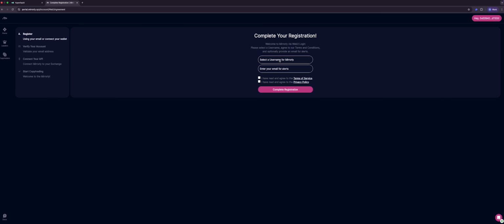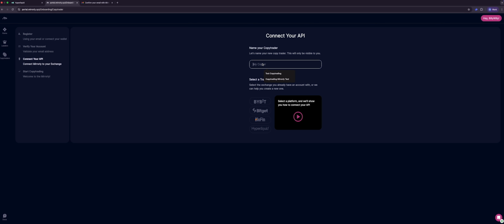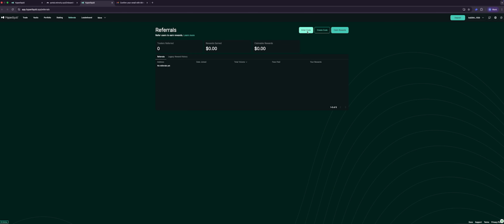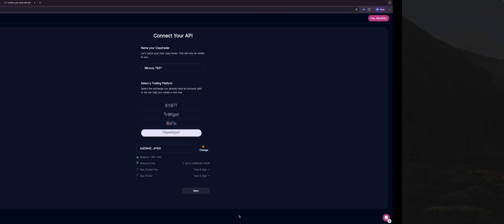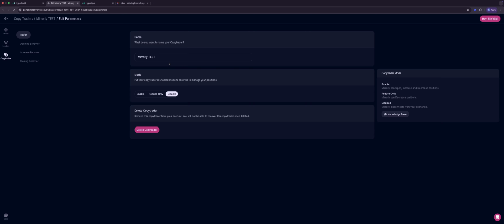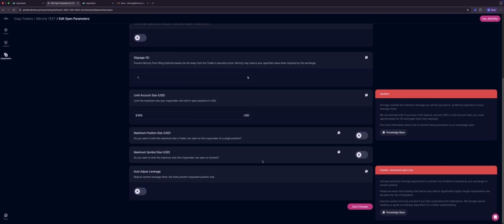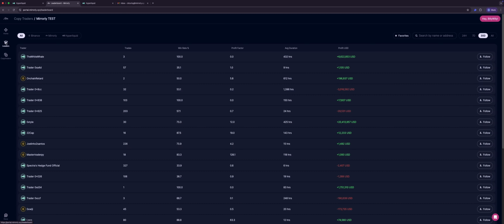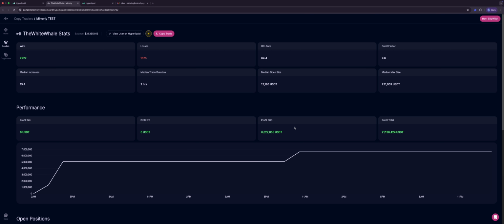How to connect Hyperliquid and Mirrorly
Dear Hyperliquid traders, this is a simple tutorial on how to set up your Mirrorly account and connect it to Hyperliquid to start copytrading the best traders.

Mirrorly is a copytrading platform that allows users to automatically mirror the trades of other traders. You can choose from our Mirrorly exclusive traders or from a list of our very own curated traders featured on the Binance and Hyperliquid leaderboards, with more exchanges to come.

Currently, Mirrorly executes trades on Bybit, BloFin and Bitget, and Hyperliquid offering users the ability to copy trades using their own trade sizing ratios and set Stop-Loss/Take-Profit parameters with near-instant execution.